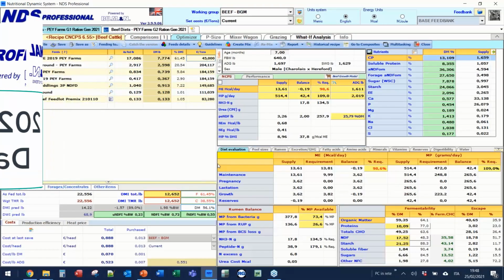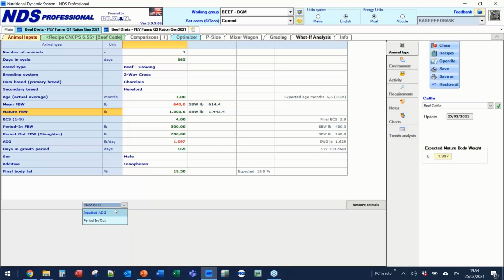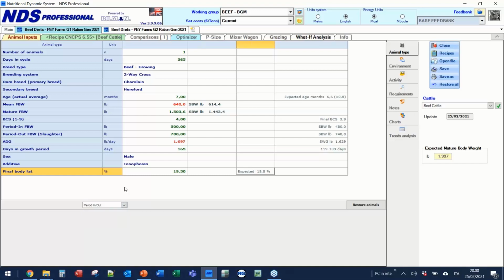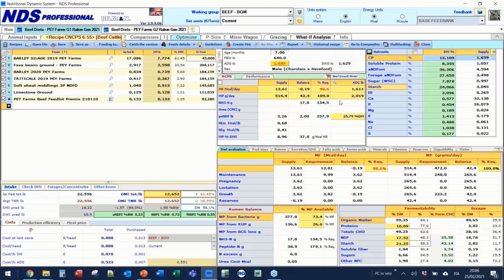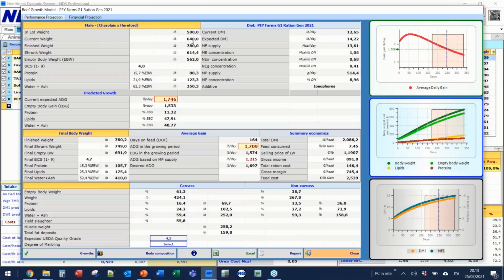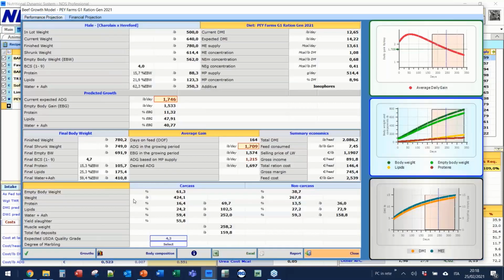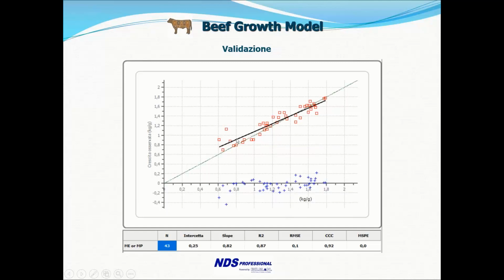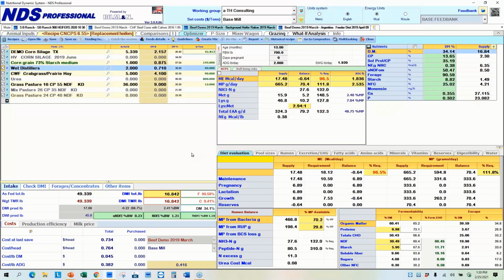NDS Webinar Session 3-3 - The beef model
NDS Professional Webinar.  Day 3 - February 25, 2021.  The beef model.